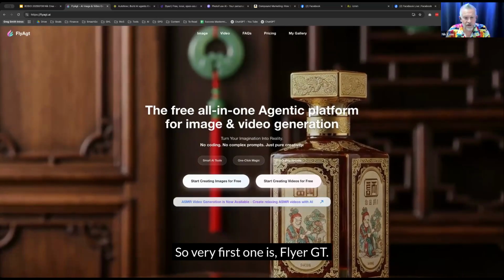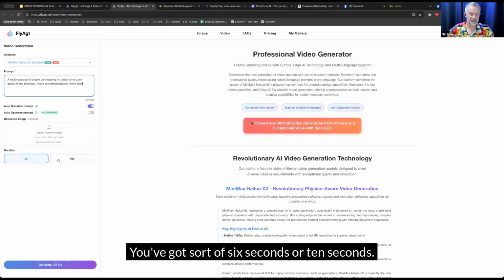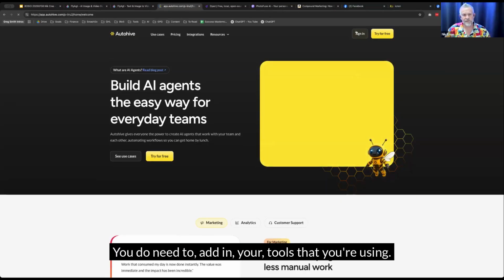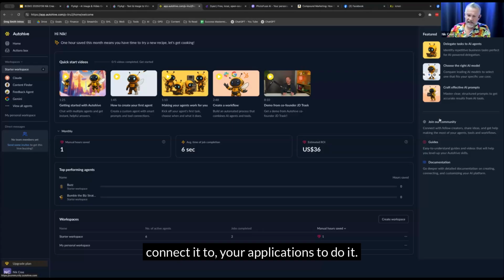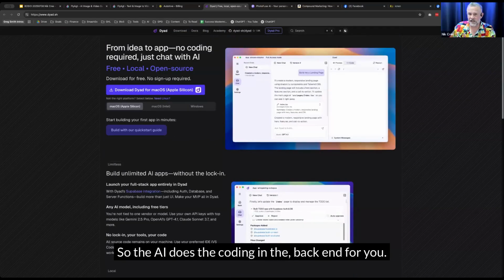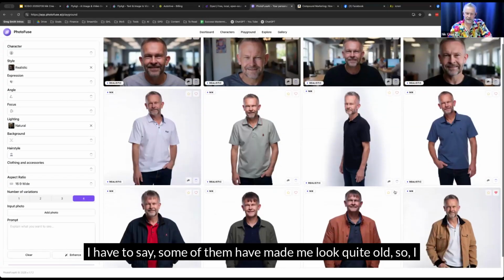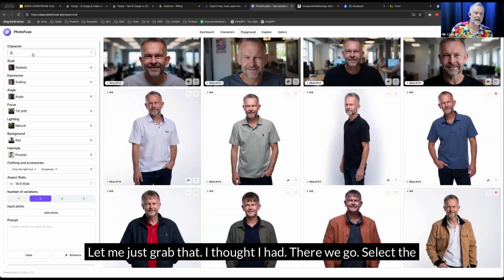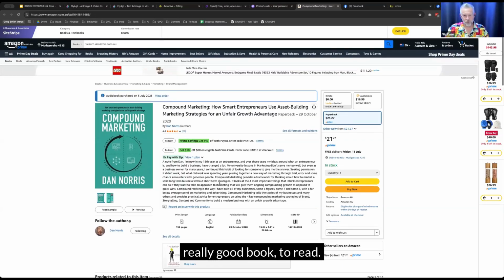5 AI Tools That Save Time, Create Content & Even Make You Look Good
Drowning in manual tasks or feeling lost in the AI world? Nik Cree walks through tools that do everything from creating videos and headshots to building mobile apps and automating your entire workflow.

👉 Call To Action #1
Join our free live training every Tuesday from 6–7:30pm AEST.

✔️ How to create AI-generated videos and images using text prompts
✔️ A virtual AI employee that builds automations for your daily tasks
✔️ A no-code tool to build your own mobile app
✔️ How to generate realistic headshots using only selfies
✔️ The “Compound Marketing” concept that actually works for small business
✔️ Where to access all these tools and more inside the BOSIO community

Small business owners waste countless hours on repetitive tasks, slow content creation, and chasing marketing tactics that don’t stick. The right tools can remove the tech overwhelm and give you back control—without the need for big budgets or staff. This session helps you discover which AI-powered tools are worth your time and how to stack them for smarter results.

👉 Call To Action #2
Ready to discover more tools that save you time and grow your business?

⏱️ High-Level Timestamps
00:00 Intro: Why Nik tests hundreds of tools each month
00:52 Tool 1: Fly AGT – AI image & video generator using multiple models
04:26 Tool 2: AutoHive – AI agent that automates your work
09:09 Tool 3: No-code AI mobile app builder
10:30 Tool 4: PhotoFuse – AI headshots with customisation
16:10 Tool 5: “Compound Marketing” book by Dan Norris explained
18:26 Where to access the tools + BOSIO Facebook Group